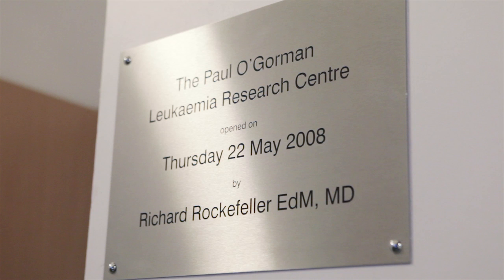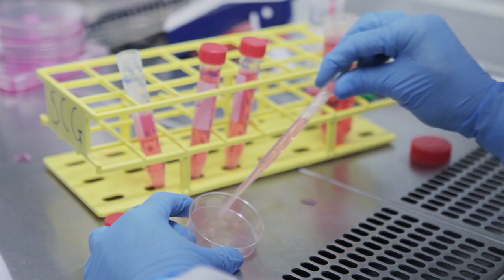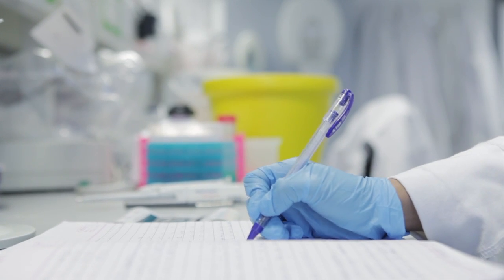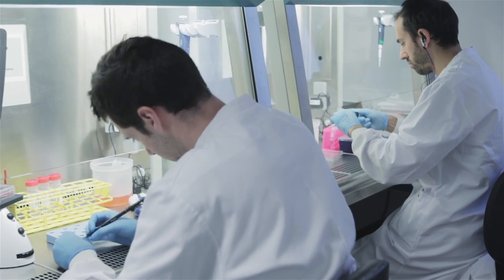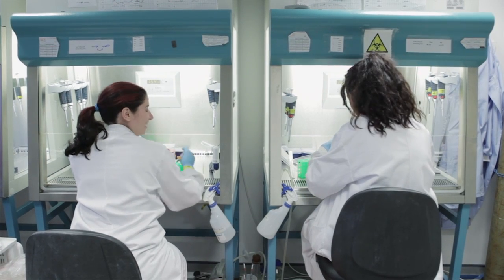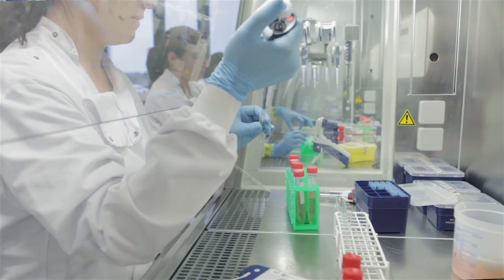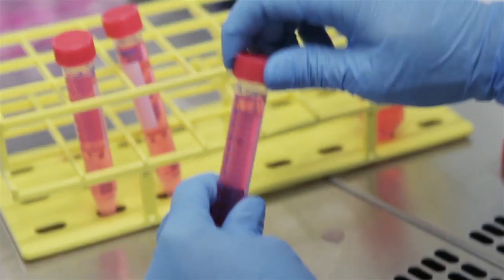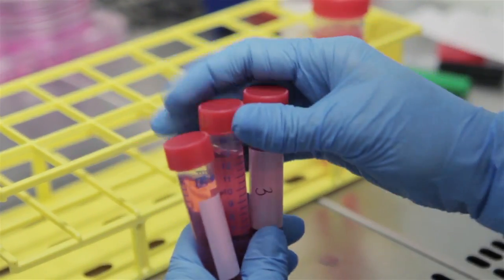University of Glasgow research project into childhood AML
We spoke to childhood cancer researchers Dr Chris Halsey and Dr Karen Keeshan from the Paul O'Gorman Leukaemia Research Centre at the University of Glasgow about their work around Acute Myeloid Leukaemia and leukaemia stem cells.

Find out more about their research project, funded by your generous donations

Find out more about the Paul O'Gorman Research Centre in Glasgow